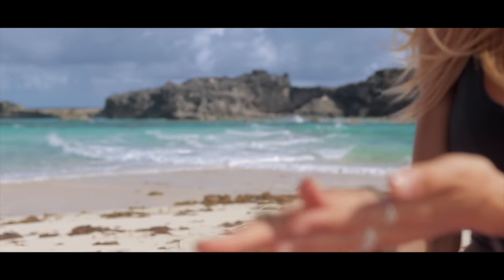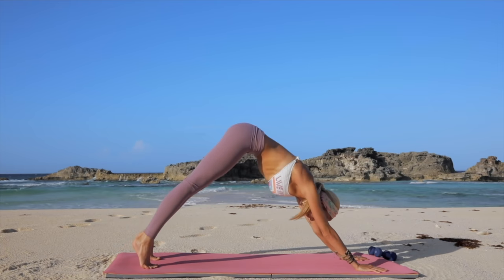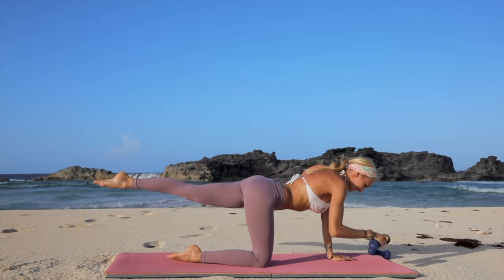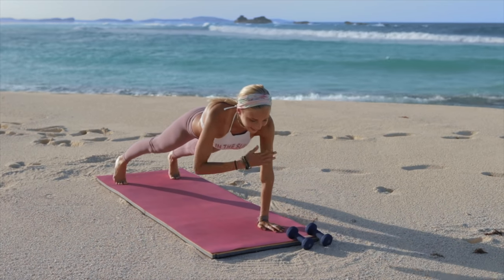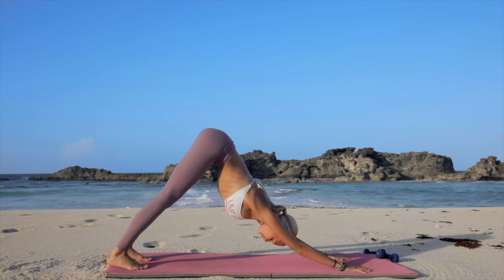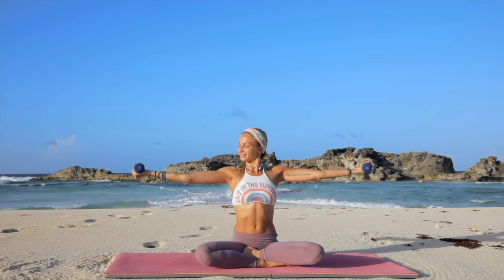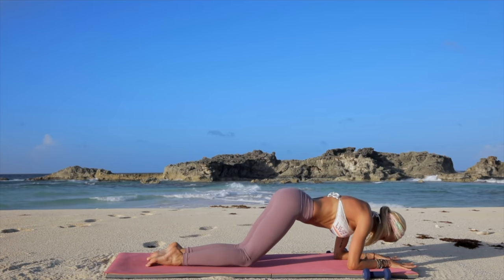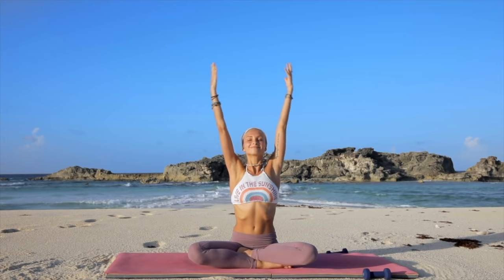30 MIN Full Body Workout | Total Upper Body Summer Sculpt & Tone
This 30 MIN full body workout for toning & sculpting is a mat fitness class taken from our full length program Boho Beautiful Transform.

Incorporating your own body weight and dumbbells sculpt and tone your entire body in a new 360 degree way. We will focus on toning your upper body, shoulders, triceps, and back while challenging the core & glutes for a full body burn!

Don't have dumbbells no problem! Use two water bottles or soup cans from the kitchen. Or your own body weight will work fine as well!

So roll out your mat, grab some water,  & lets begin!

Boho Beautiful Yoga is a yoga fitness lifestyle channel that is creating positive content for your body, mind, and the earth. Yoga, Wanderlust, Fitness, Vegan food, Conscious Living, and Meditation!